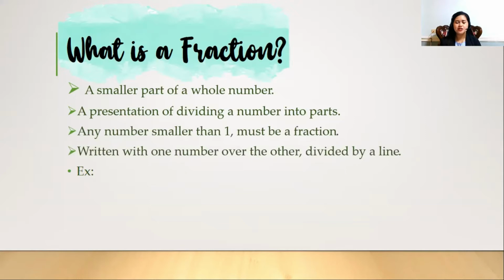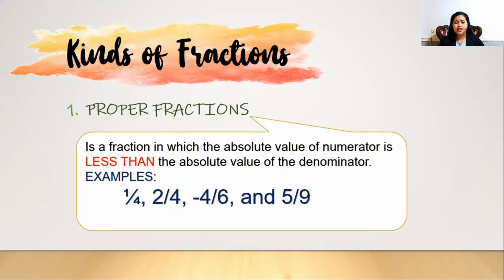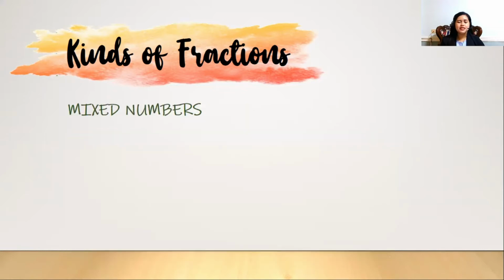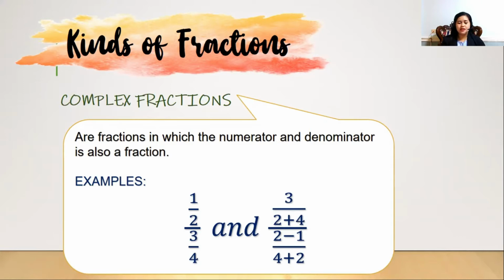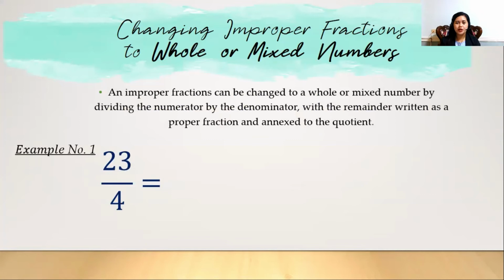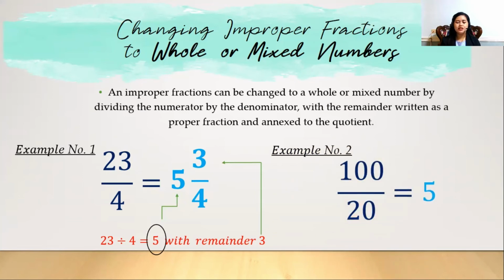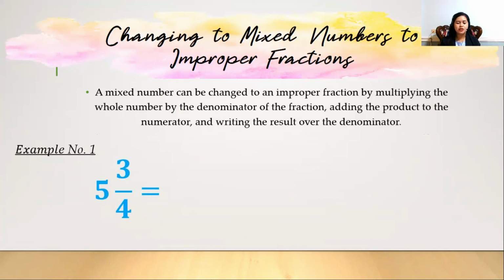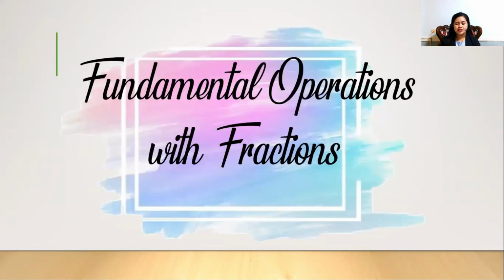Kinds of Fractions